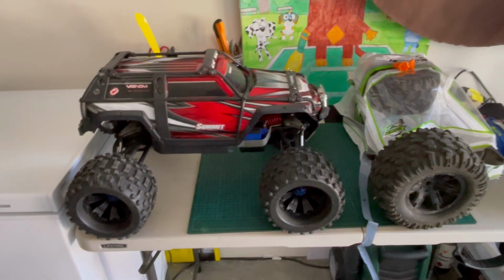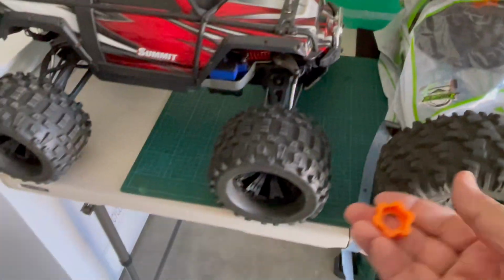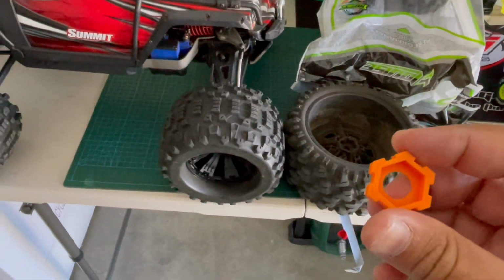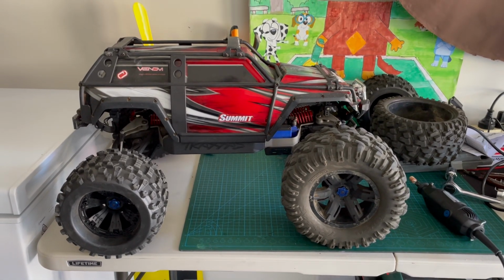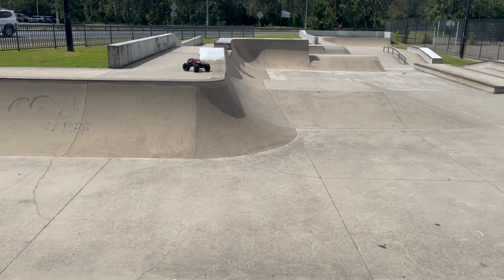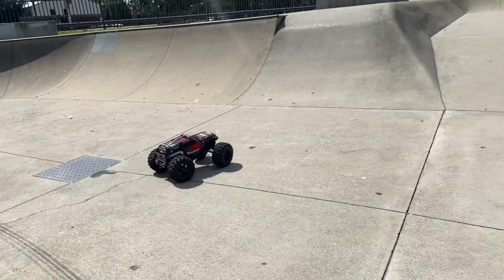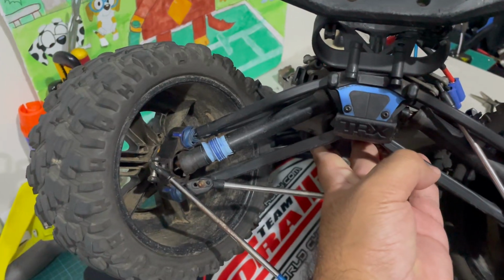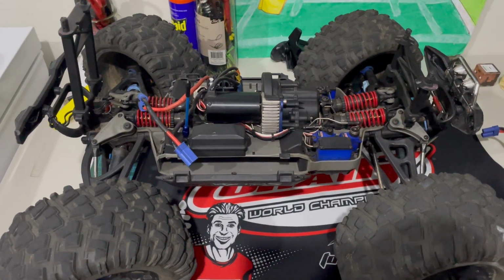Traxxas Summit Running XMAXX Tyres, Dont try this 😞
Hey RC fam! 🚗💨 Back again with another video. Today, we’re testing the Traxxas Summit with X-Maxx tires 🏁. Unfortunately, it didn’t go as planned—the tires are just too heavy. Granted, better driving skills might help 😅, but I’ve sent the Summit off skate park ramps 🛹 a few times with some rough landings, and it’s still holding up fine. That said, I wouldn’t recommend this setup.